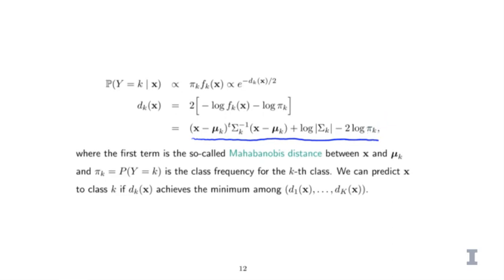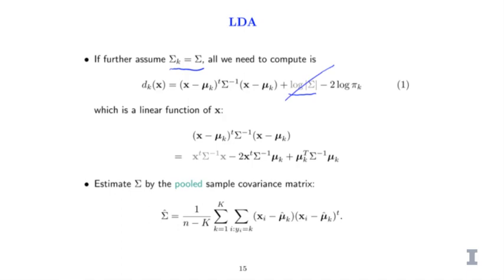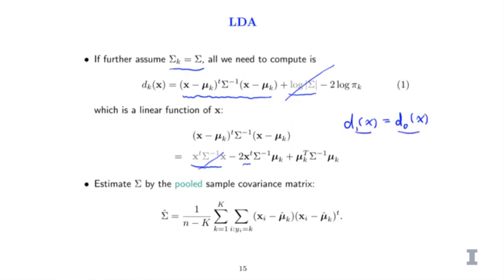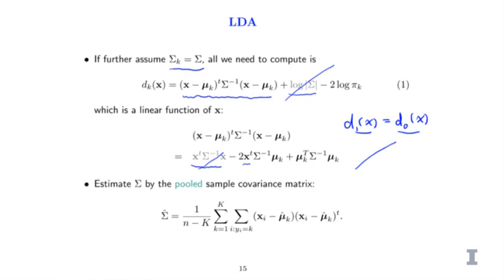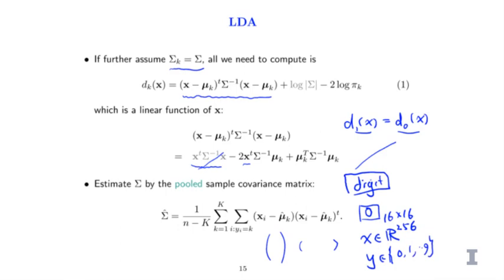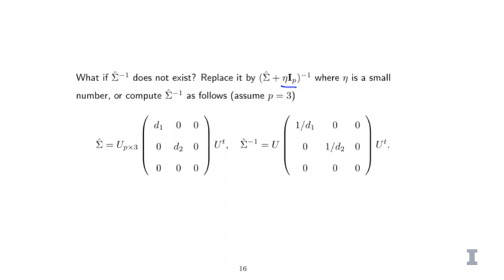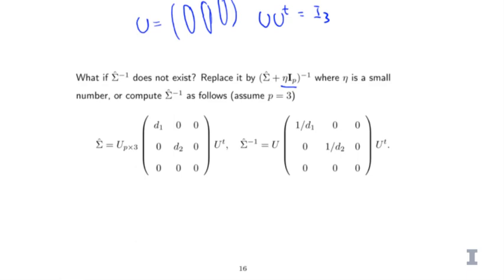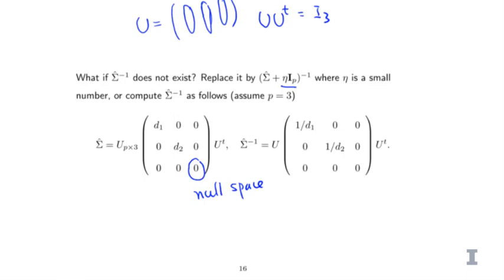2018 1 STAT542 9 4 DA LDA h264 540